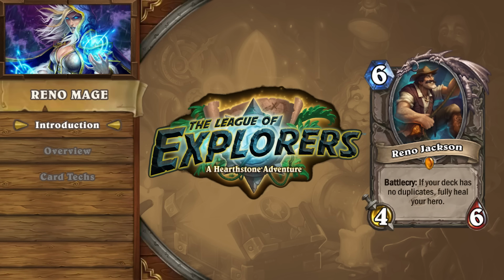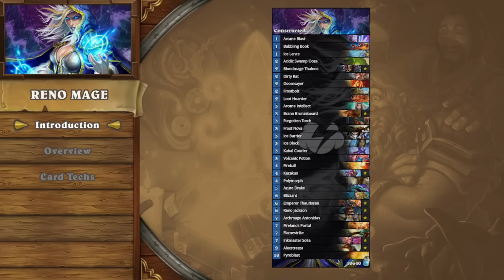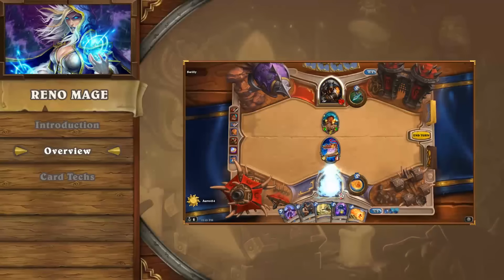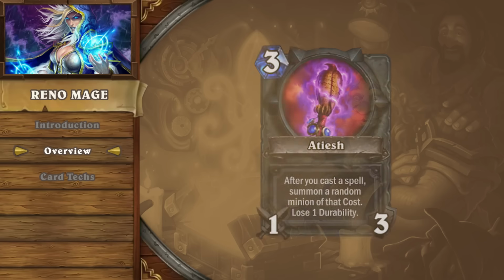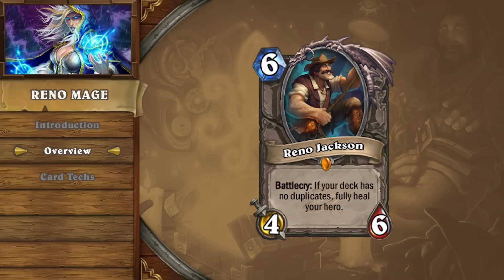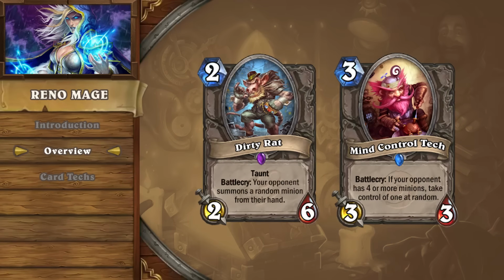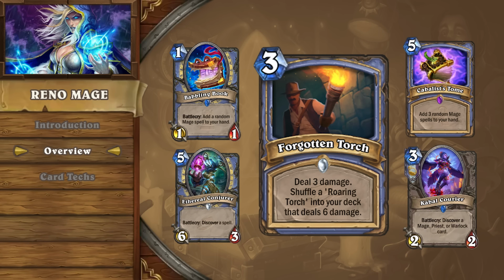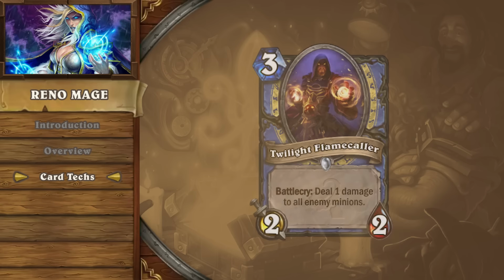Hearthstone Deck Introductions: Reno Mage (Powered By G2A.Com)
Asset Developer: JJ Perez

Producer: John Price

Tempo Storm is a professional esports organization featuring some of the best players and casters in Hearthstone, Heroes of the Storm, The Fighting Game Community (FGC), FiFA, Overwatch,and World of Warcraft. Founded by Reynad, Tempo Storm has grown from a Hearthstone only organization to having a strong presence in a myriad of competitive esports scenes under his guidence.